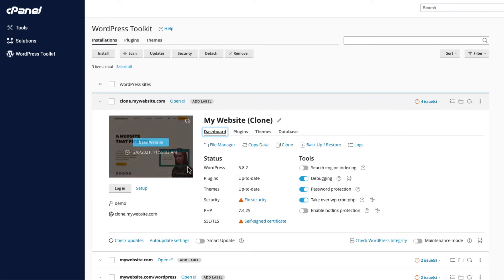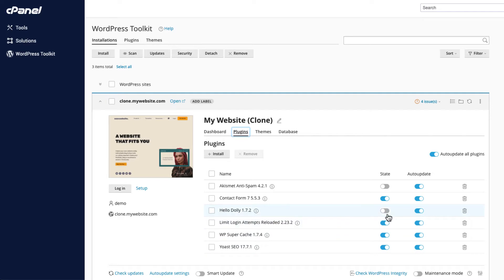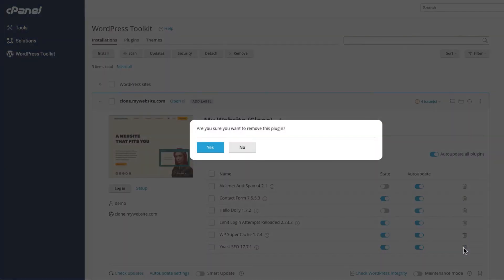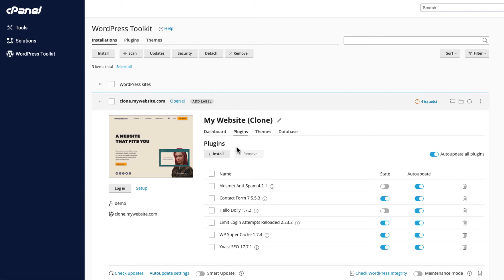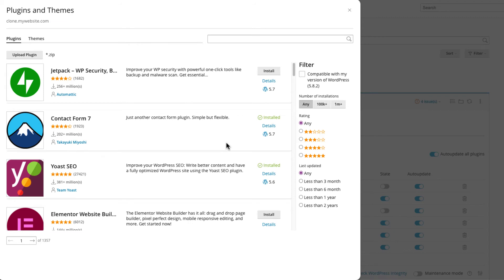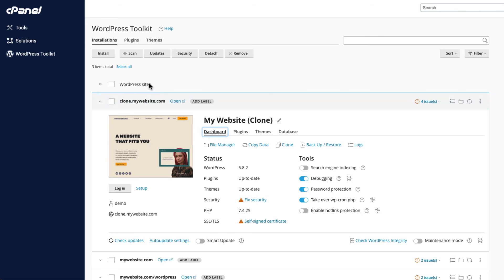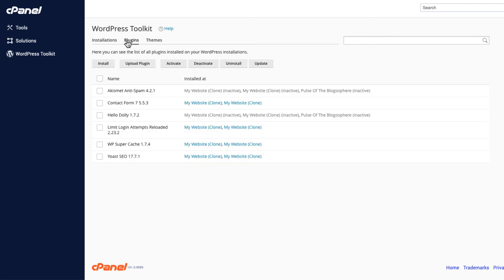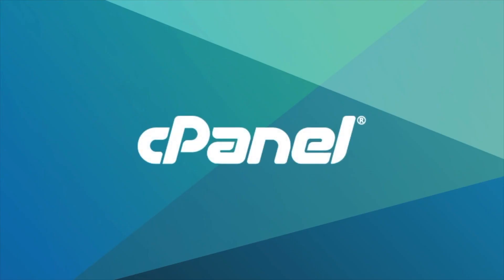How to Install Wordpress Themes and Plugins Using WP Toolkit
Install a WordPress Plugin or Theme with cPanel fast! WP Toolkit for cPanel allows you to quickly install and manage WordPress themes and plugins. In this video, we’ll introduce you to the WP Toolkit dashboard which lets you see what plugins you have installed on each WordPress site all in one place. See where to toggle plugins on and off, delete them with one click, and how to find the available themes and plugins to customize your WordPress site or multiple sites in bulk.

Some of the advanced features of WP Toolkit for cPanel to manage WordPress sites more efficiently:
* Quickly install plugins and themes from the Plugin Directory without leaving cPanel.
* Set up automatic updates to the WordPress core, plugins, and themes.
* See important information for all of the WordPress sites you manage, including SSL status, security, search engine indexing, and more.
* Log in to client's websites and see them all from a single dashboard.
* Activate Smart Updates, which uses a staging server to check for plugin incompatibilities or other issues so your live WordPress site never breaks.
@cPanel on Twitter, Facebook, Instagram, and Linkedin
@cPanelTV on YouTube and Twitch